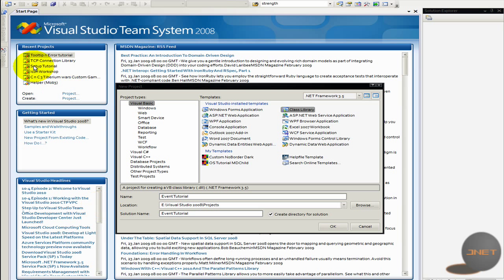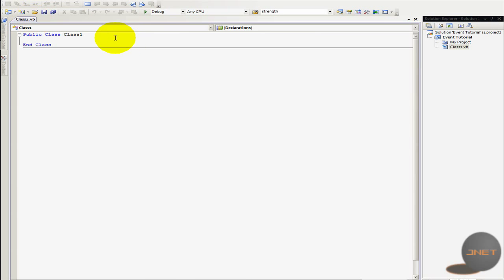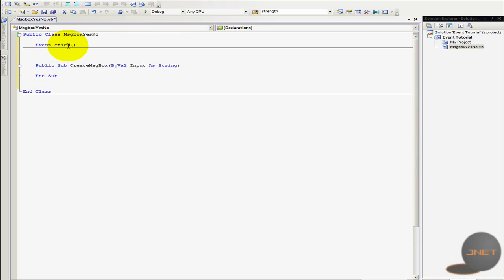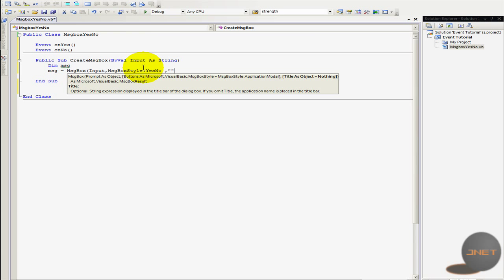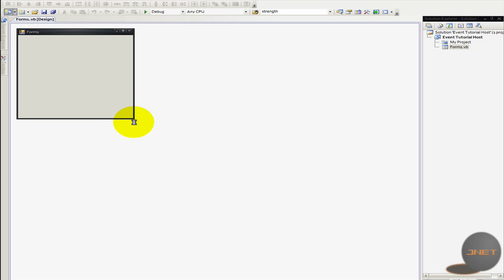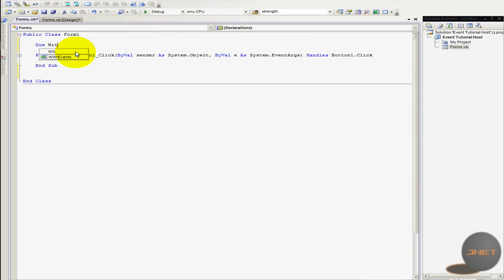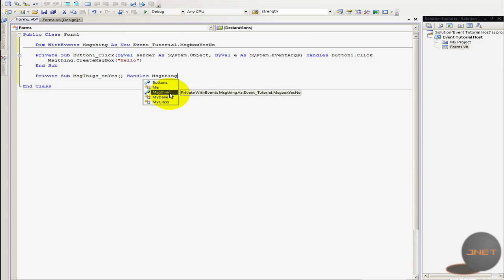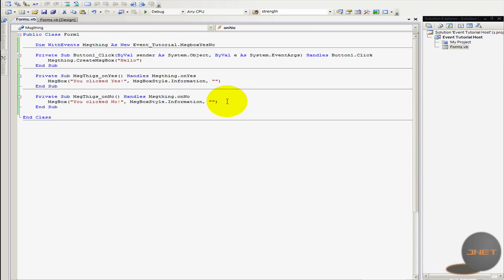How to make Custom Events [vb 2008/.NET]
In this video i'll show you how to make your own custom events. For this tutorial i was making just an easy example. This is more used in advanced ways. This was also in a dll file, for more info about dll's look at my dll video ;D. This can also be applied to userforms. Hoped you liked it ;D.
Thanks ;D.